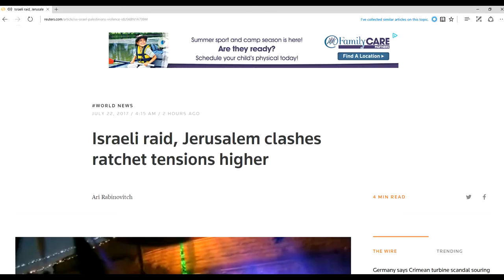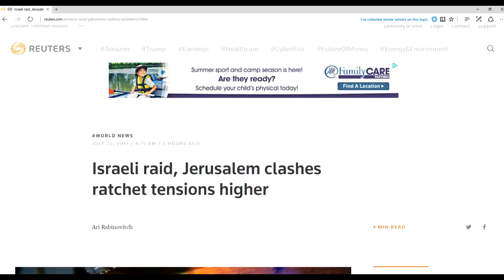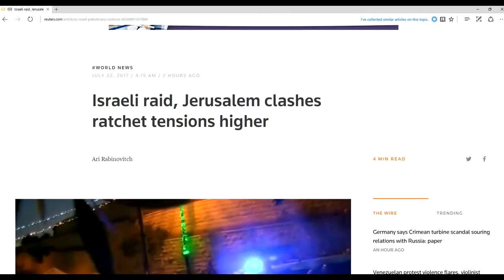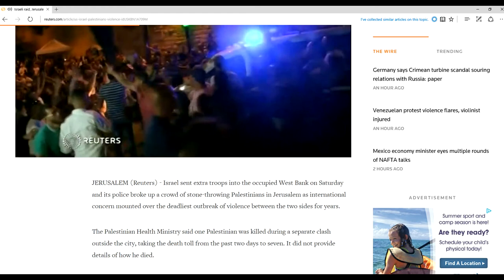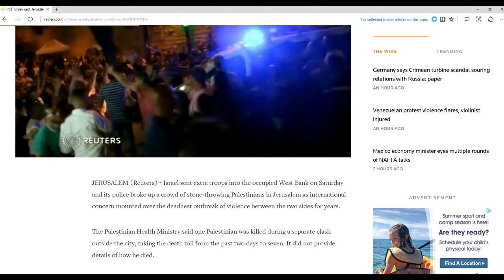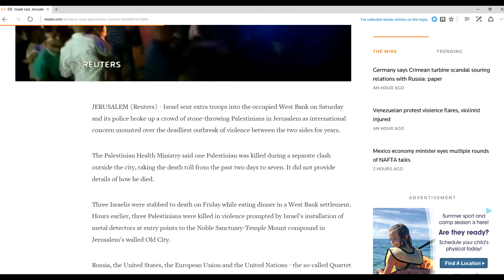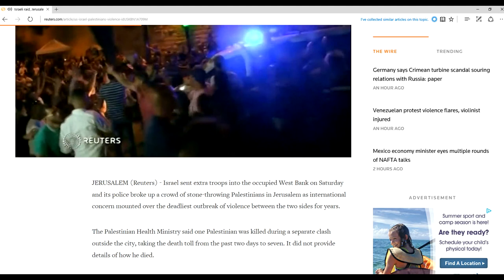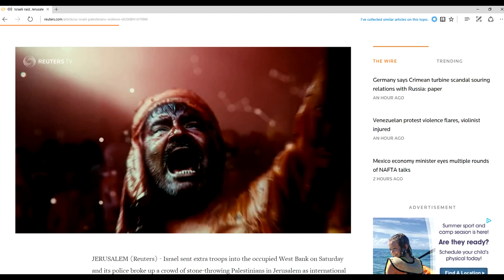UPDATE! TENSIONS INCREASE IN JERUSALEM OVER TEMPLE MOUNT DETECTORS!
An update on the tensions that are increasing in Jerusalem over Temple Mount detectors.  News source from Reuters and custom thumbnail from Google free pictures.